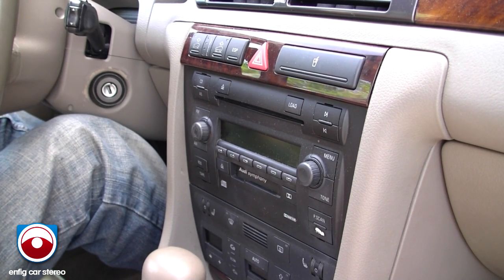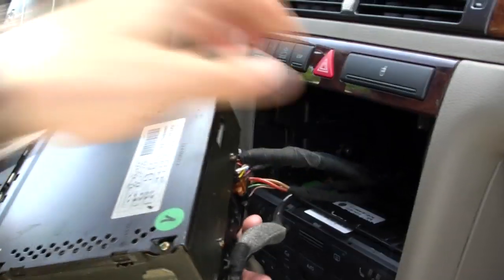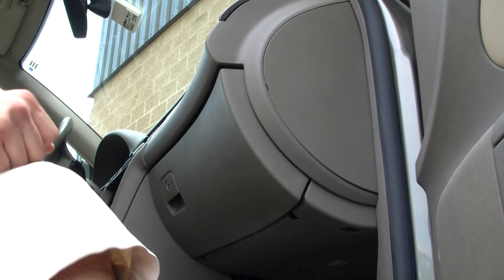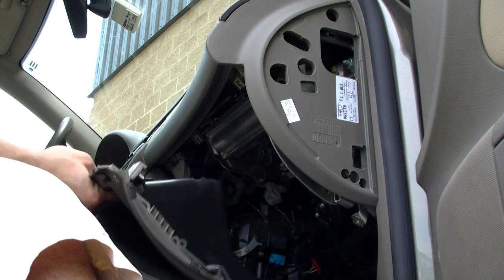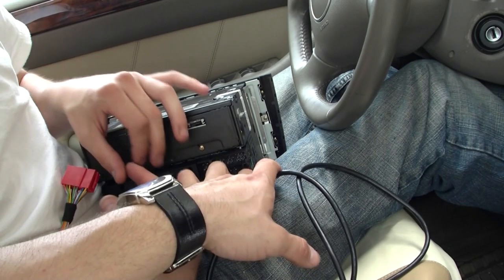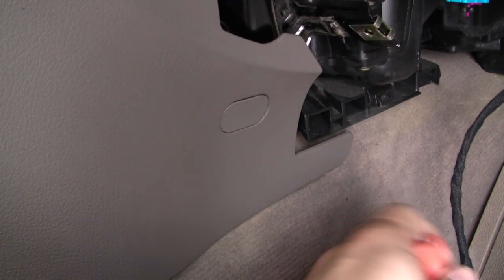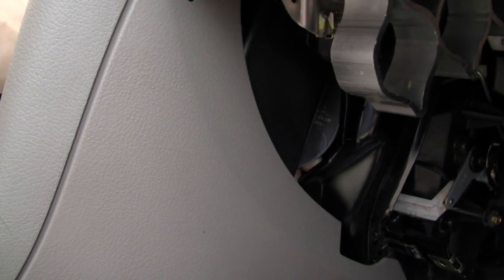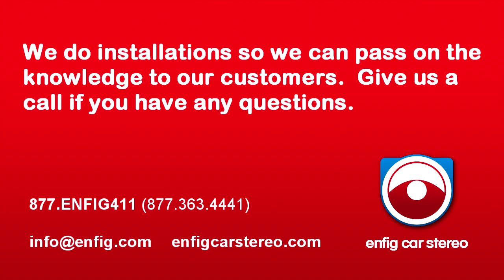Audi Allroad 2002-2005 iPod AUX USB install Dension GW16AC2 & GW33AC2 Part 1